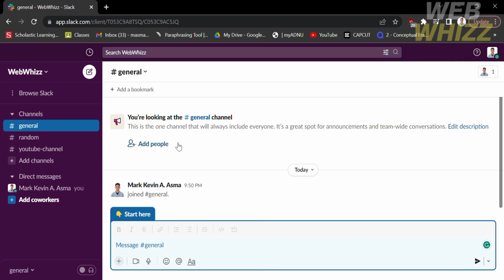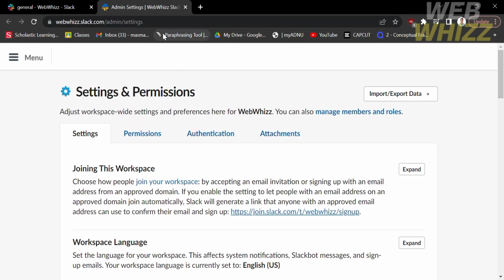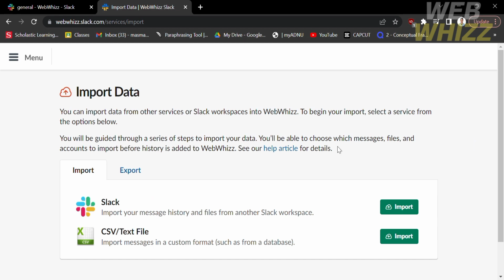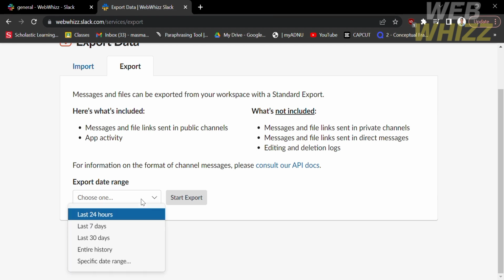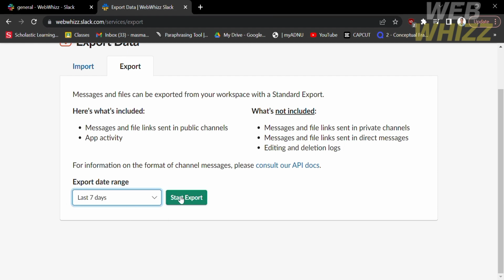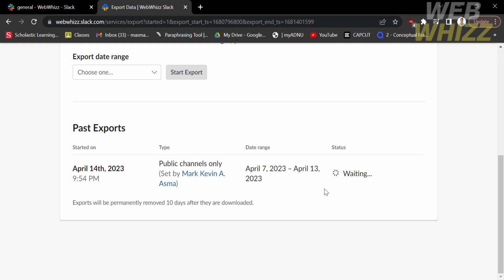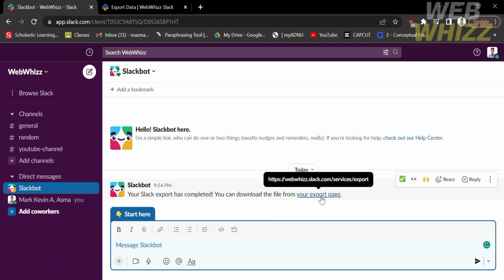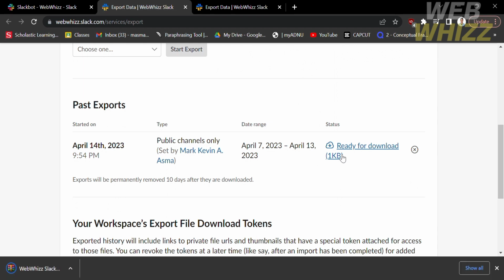How to Download Conversations From Slack - Easy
How to Download Conversations From Slack